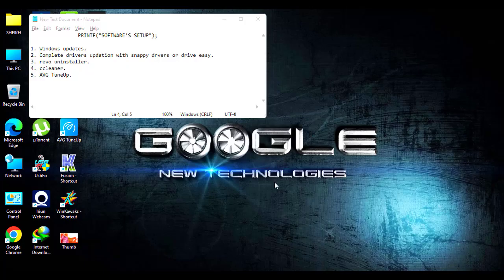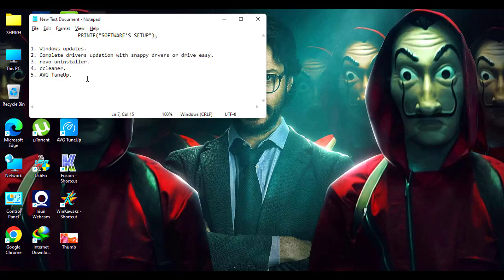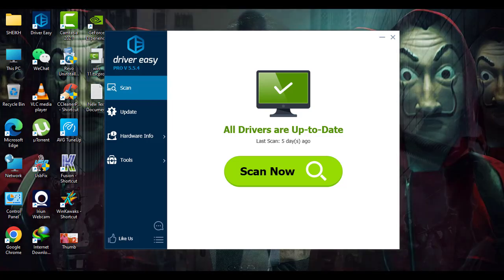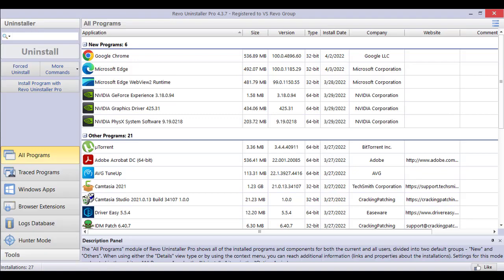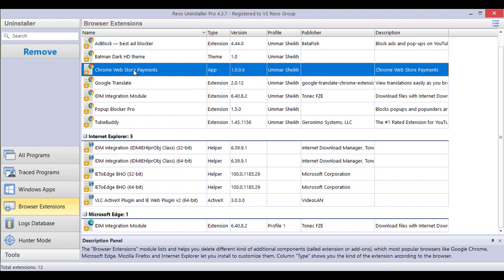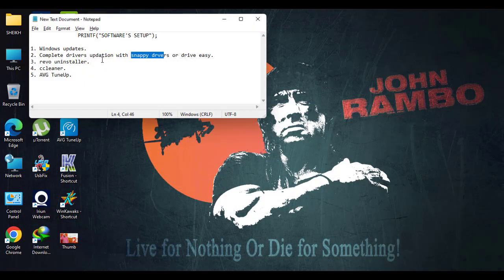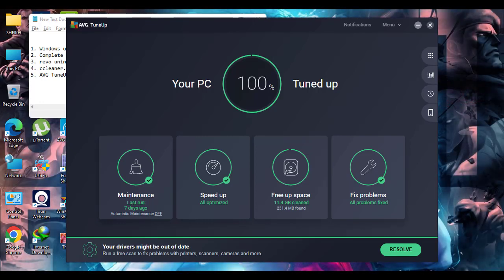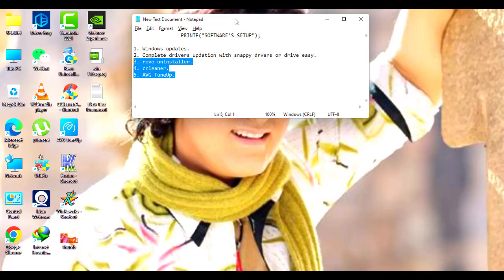PART-1: SOFTWARE'S STARTEGY FOR WINDOWS 11 2022 | WINDOWS 11 UPDATION 2022 | WINDOWS 11 TIPS/TRICKS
THIS VIDEO WILL TELL YOU THAT WHATS THE BEGINNING TASK TO PERFORM AFTER INSTALLATION OF WINDOWS 11.
PART-1: SOFTWARE'S STARTEGY FOR WINDOWS 11 2022 | WINDOWS 11 UPDATION 2022 | WINDOWS 11 TIPS AND TRICKS 2022